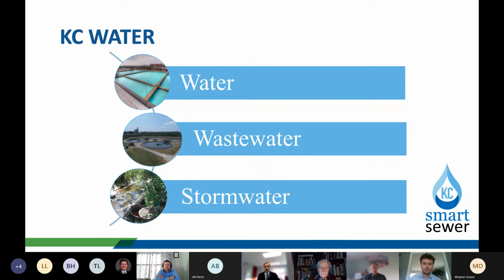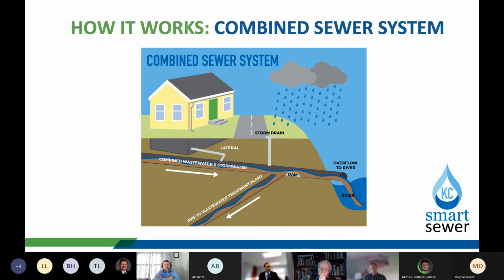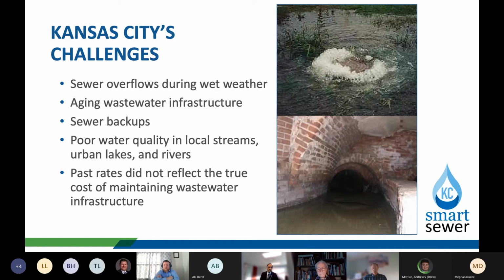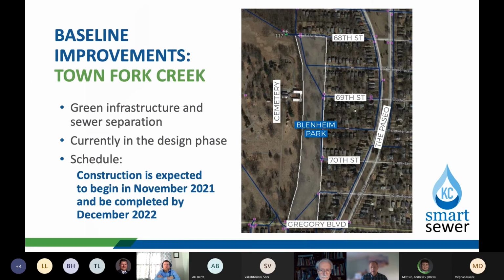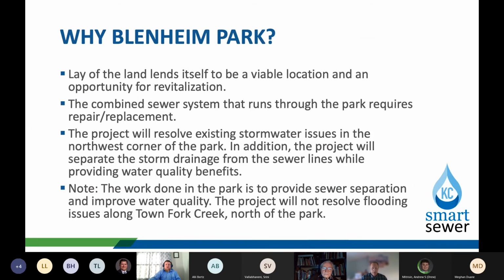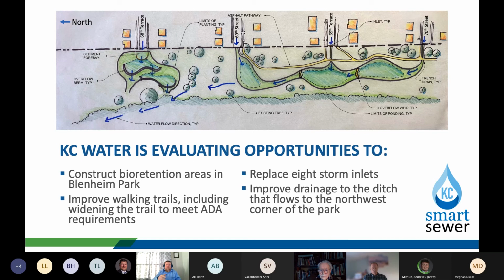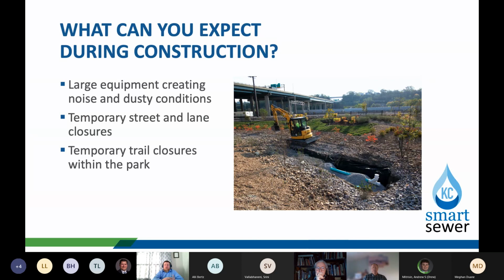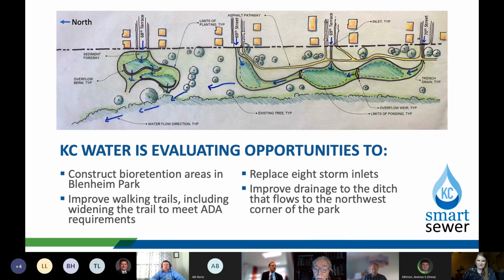Public Meeting Baseline Improvements Town Fork Creek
April 20, 2021 community conversation about Baseline Improvements: Town Fork Creek